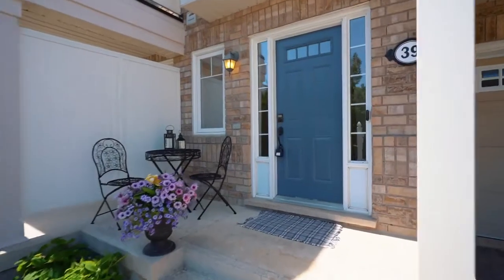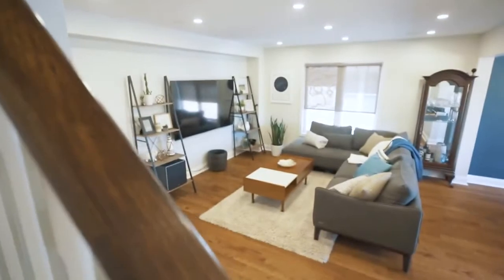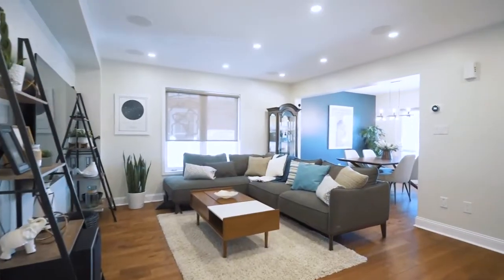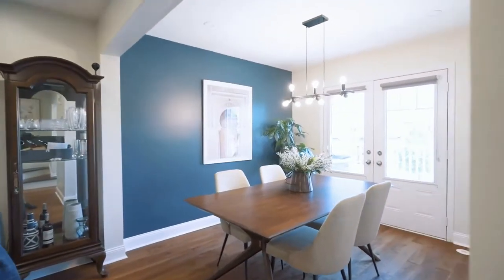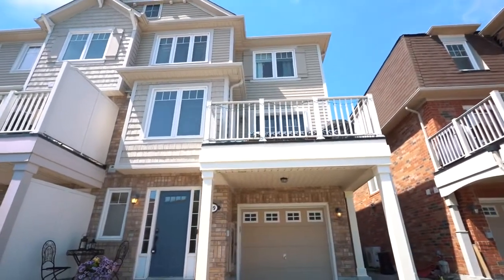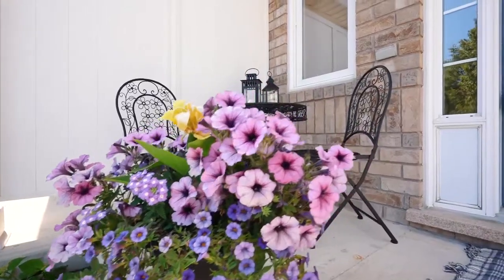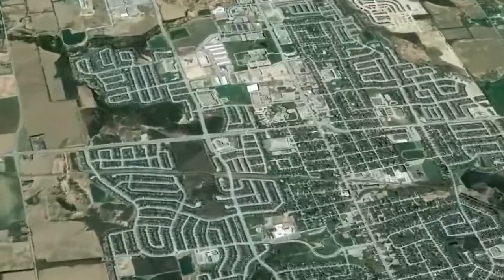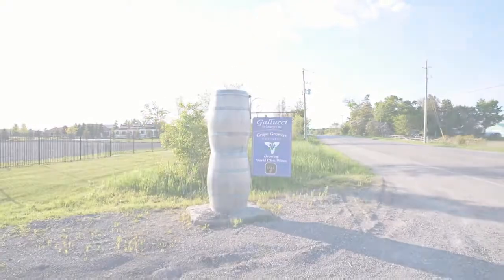39 Miltrose Crescent, Stouffville Presented By The Trentadue Torres Group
39 Miltrose Crescent Stouffville. This Rare 3 Bedroom Mattamy Built Freehold Townhome Is A Stylish 1124 Sq Ft, End Unit , Bright South Facing With A Walkout To Balcony. Modern Upgrades Like Neutral Paints, Built In Speakers, Nest Thermostat , Cdn Maple Hardwood Throughout, Piano Stained Stairs, Led Potlights On All Levels. Garage Entry To Home. Situated In A Desired School Zone And Close To Smart Centre, Goodlife, Longos Plaza, Starbucks & Main St. Minutes To 404, 407 & Go Station.